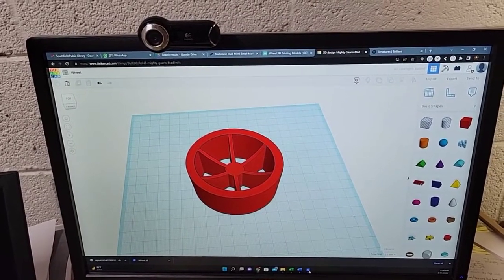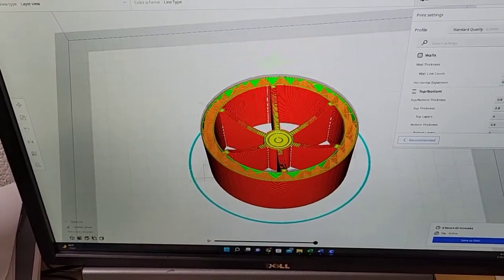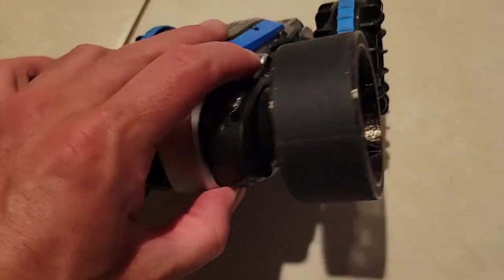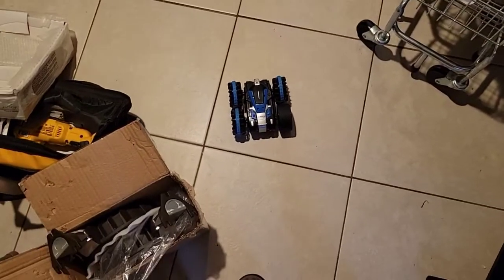3d printed wheel for RC car. Flexible TPU on Ender 3 pro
3d printed wheel in flexible TPU on a Ender 3 pro (thanks Josh!) to fix a child's broken RC car.

The hub of the original wheel shattered and I thought that using flexible TPU filament would be a cool single piece solution. The give of the TPU filament should act like a shock absorber and help soften future trips down the stairs.

Designed in TinkerCad to the dimensions of the original wheel.

Turned out very well will see how it holds up to the abuse it'll take over the next few days.